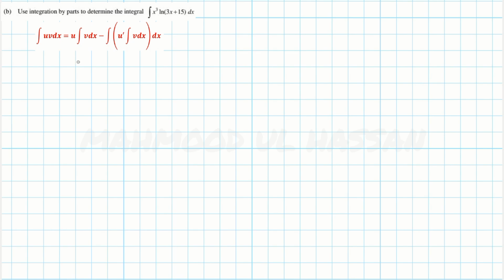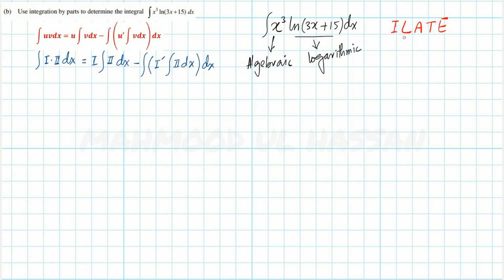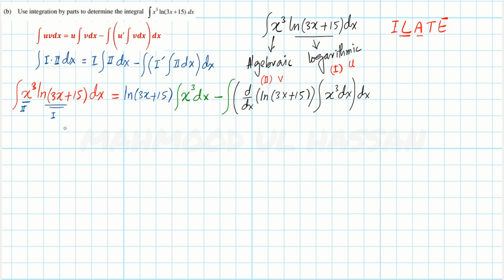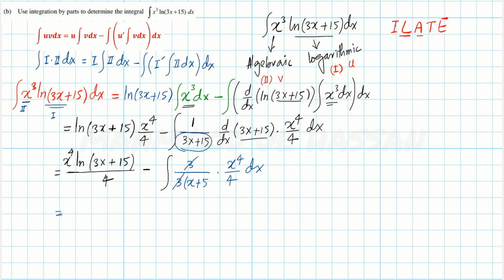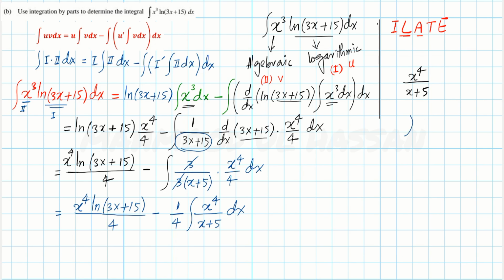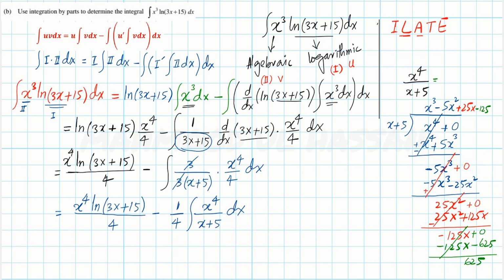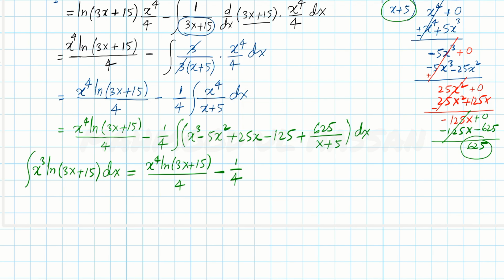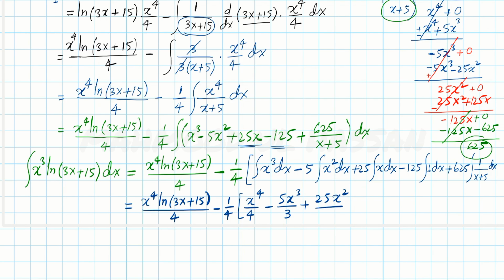Integration by Parts Made Easy: Solve integral x^3ln(3x+55)dx Step-by-Step!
In this video, you'll learn how to solve the integral:
∫𝑥^3ln(3𝑥+15)𝑑𝑥
using the powerful Integration by Parts technique.

🧠 This method is essential in Calculus and often appears in exams like the SAT, GRE, or university-level calculus courses.

We break down each step clearly so that even if you're a beginner, you'll understand how to:

Choose 𝑢 and 𝑣 using the ILATE rule

Differentiate and integrate correctly

Apply the integration by parts formula properly

Whether you're a student or someone revising key calculus concepts, this video will make integration easier and more intuitive!